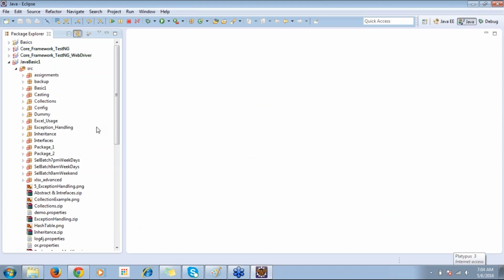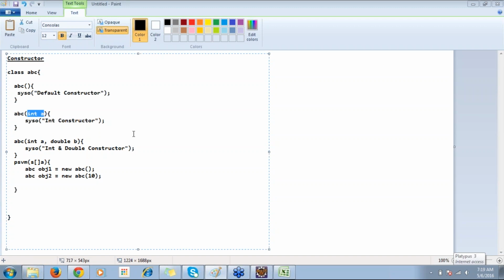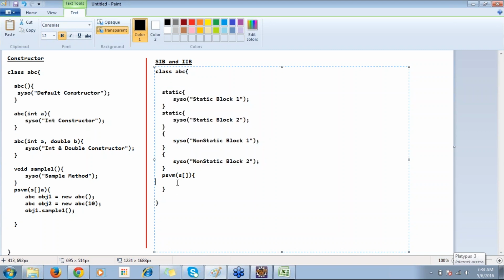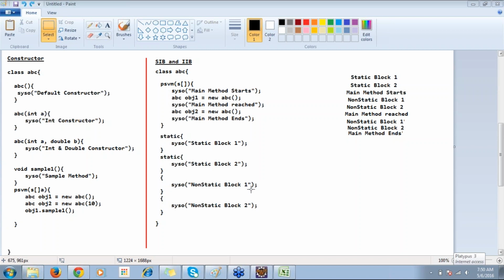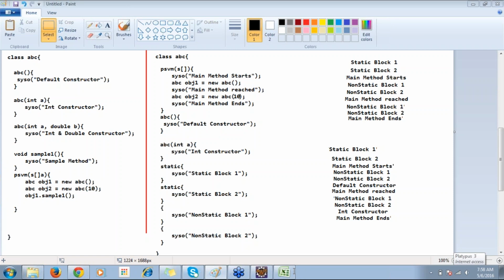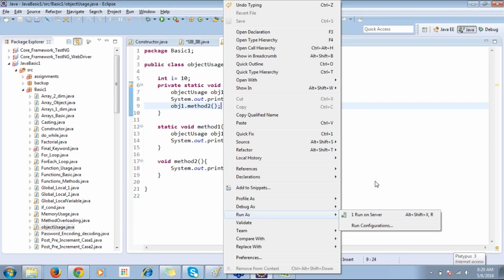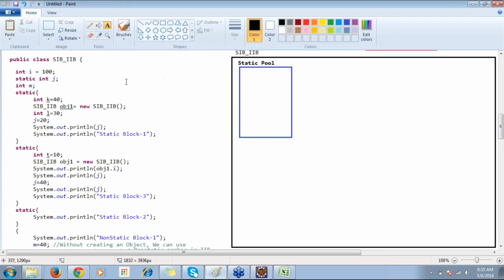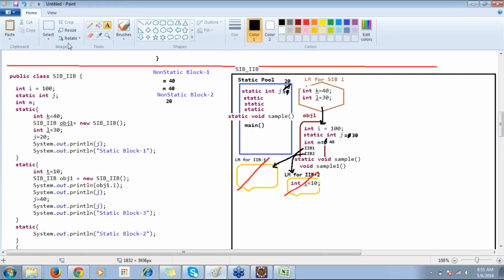Demo on Constructor, SIB, IIB on Core Java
Topics covered:
​Constructor
SIB_IIB